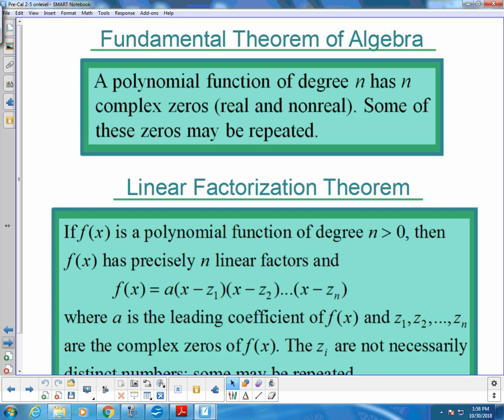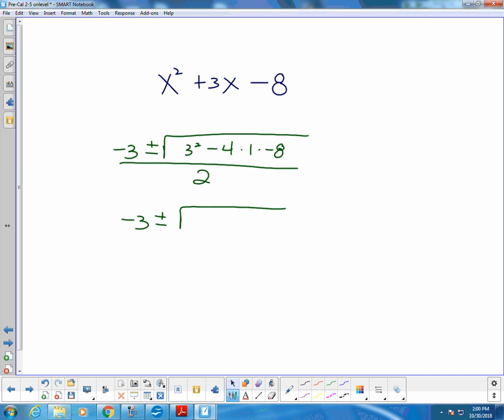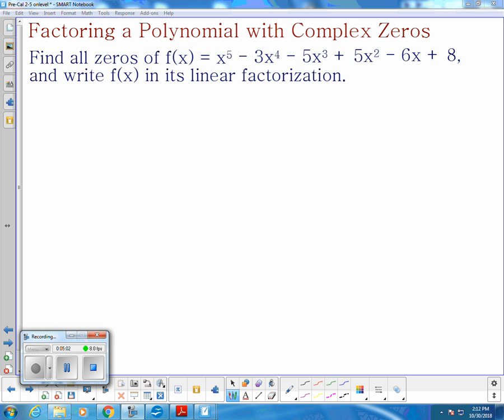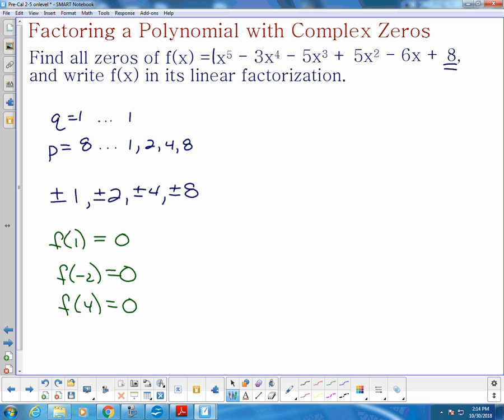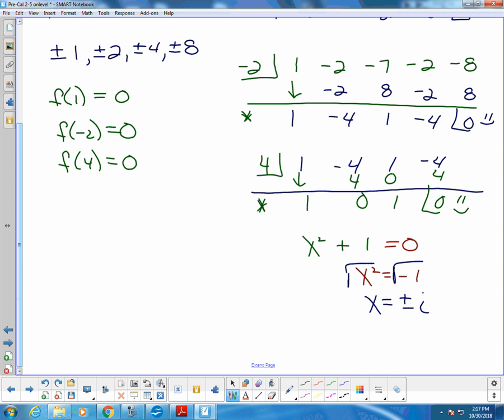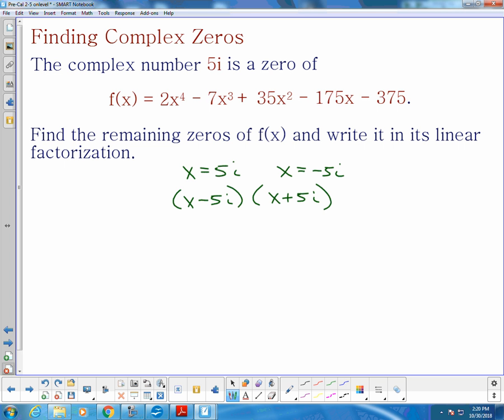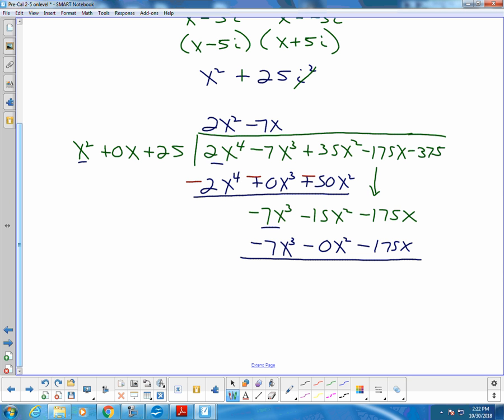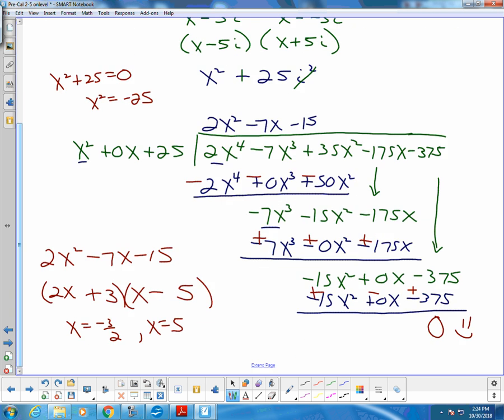Complex Roots; Lesson 2.5